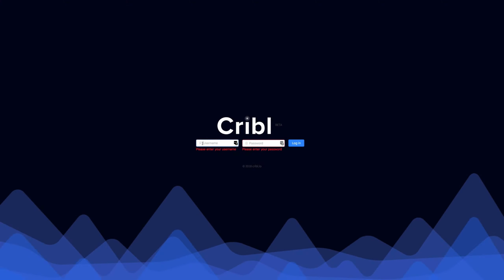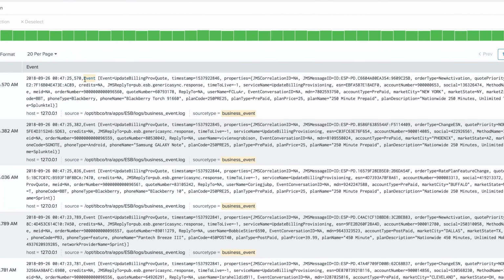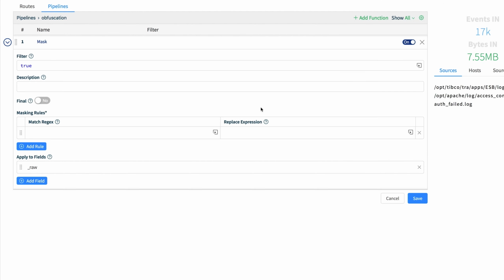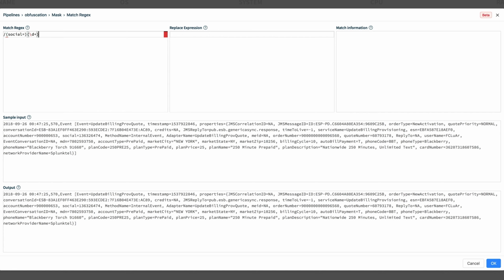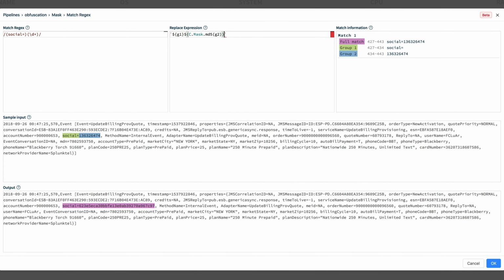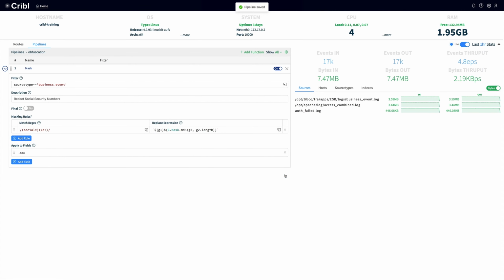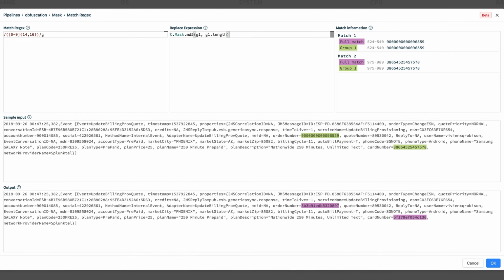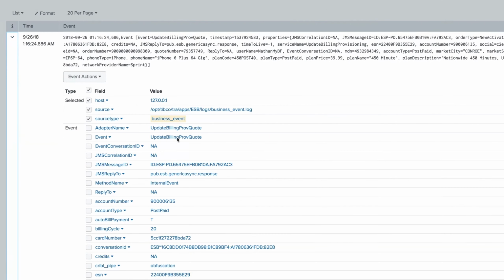Securing Your Data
A quick walkthrough implementing a redaction use case in Cribl.